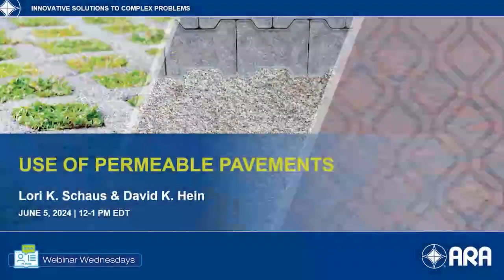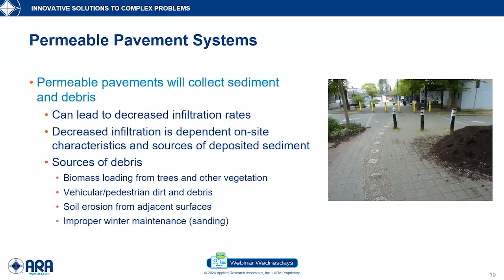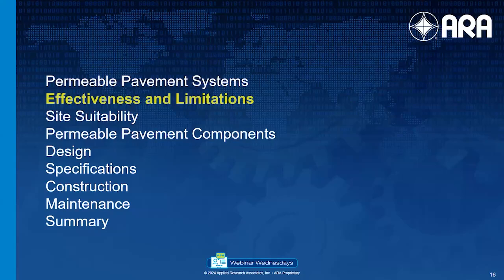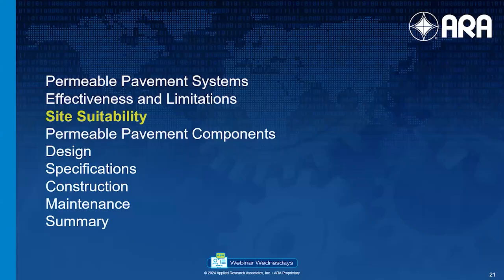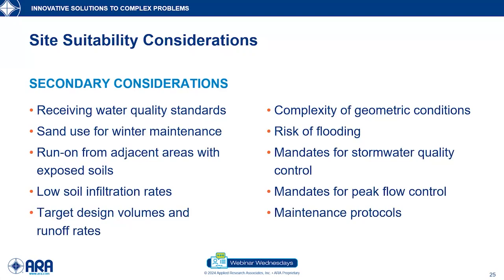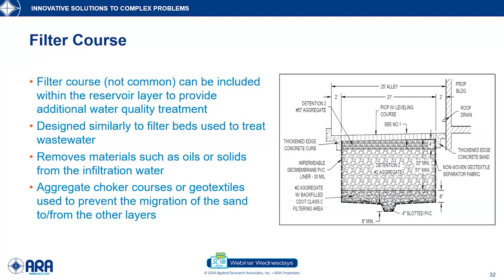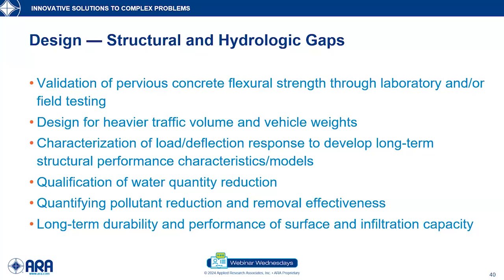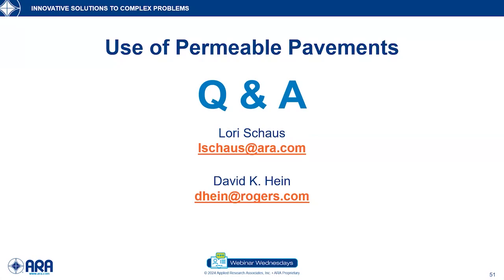Use of Permeable Pavements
This webinar presents the Federal Highway Administration TechBrief “Use of Permeable Pavements” created to promote the appropriate and effective use of permeable pavements. It provides clear information on the applicability and appropriate use of permeable pavements, including information that can be used to assess benefits, costs, effectiveness, and limitations of permeable pavement designs for a range of design conditions that are relevant to highway agencies.